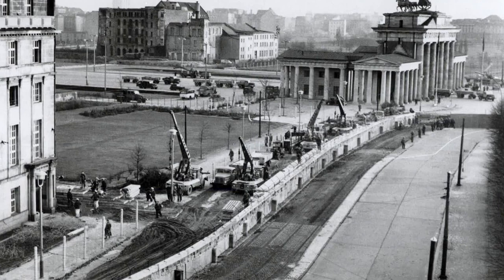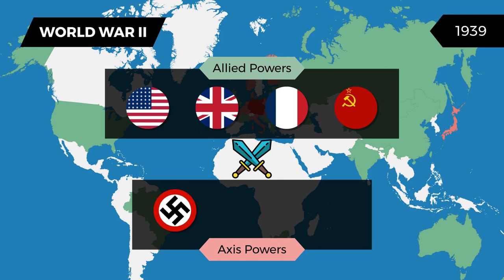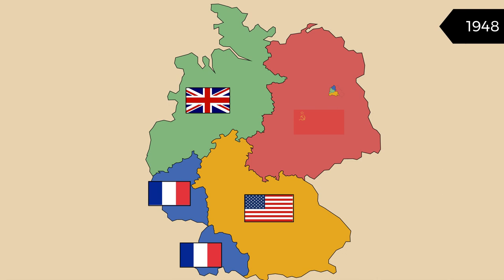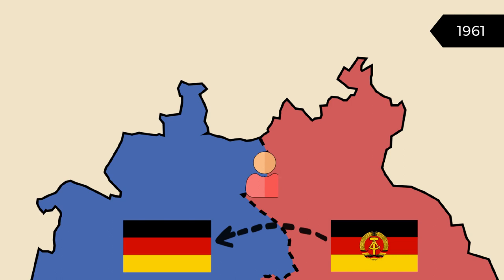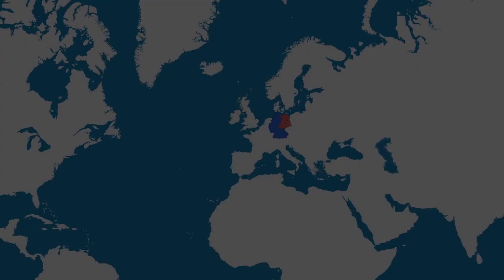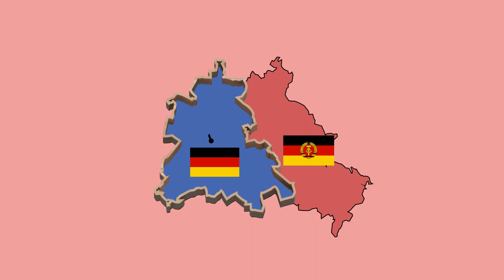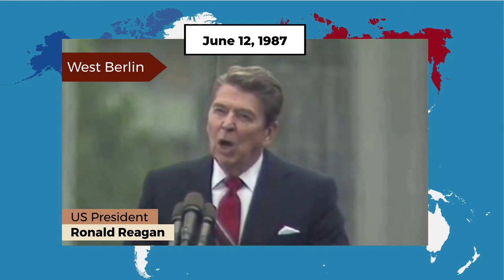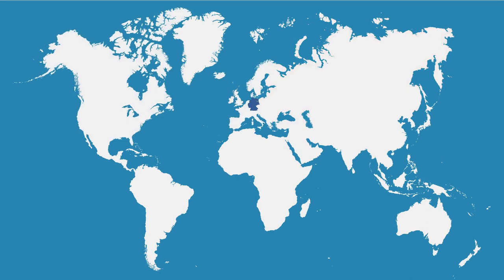The Berlin Wall: History Explained on Maps 🌍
Why was the Berlin Wall built? And why did its fall mark the end of the Cold War 💥?

On August 13, 1961, more than 60 years ago, the construction of a concrete barrier commenced in Germany, 🇩🇪 physically separating West Berlin from its East Berlin and East German surroundings.

This was called the Berlin Wall, a symbol of ideological division and suppression of human rights 🤖during the Cold War, and also the representation of the Iron Curtain that separated Western and Eastern Europe 🇪🇺.

The Berlin Wall stood until November 9, 1989, when crowds of East Germans crossed the Wall to join the West Germans, and at the same time, with hammers and picks, they started tearing down the barrier, marking the demolition of the wall and the end of the Cold War ☣️ shortly afterward.

Chapter:
00:00 Introduction
01:00 The Rise of the Berlin Wall
04:17 The Construction of the Berlin Wall
05:56 The Effects of the Berlin Wall
07:14 The Fall of the Berlin Wall